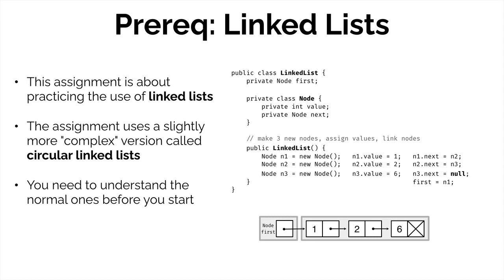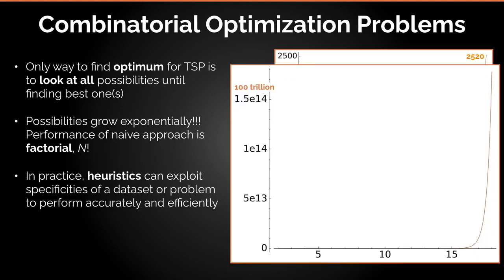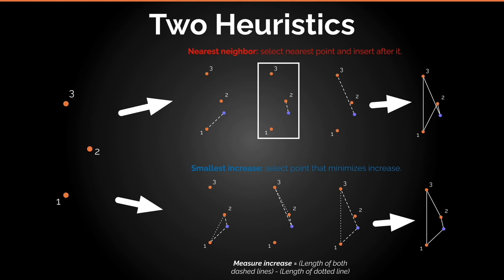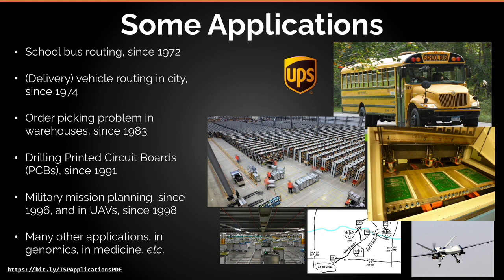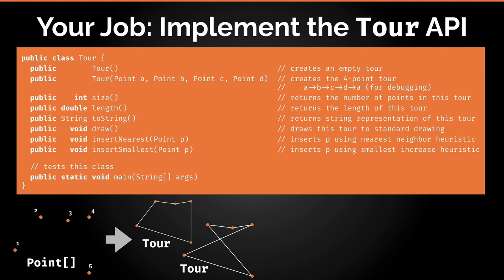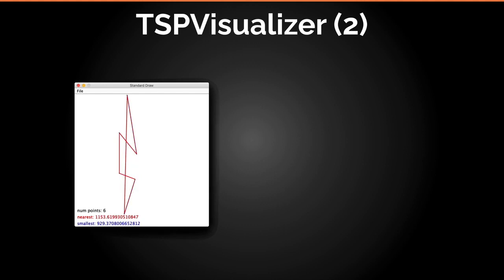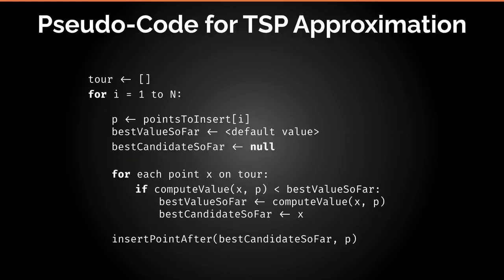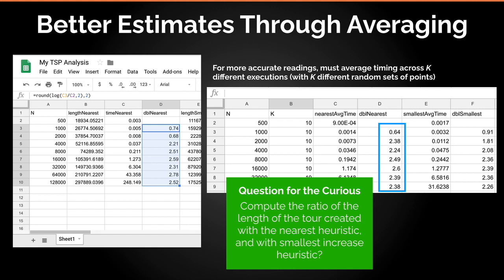Traveling Salesperson Problem — Tips and Tricks — COS 126 Spring 2022